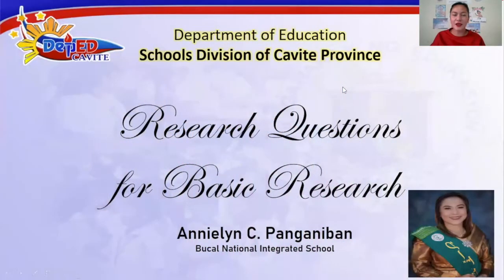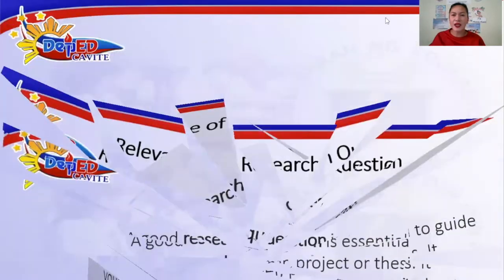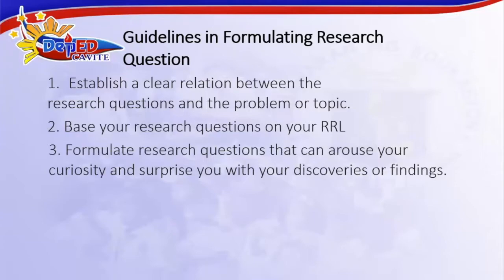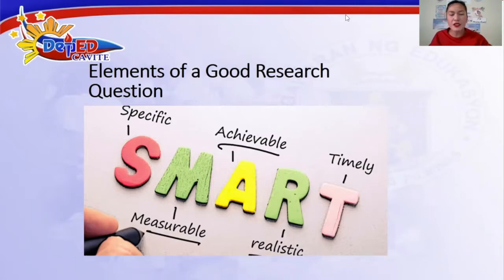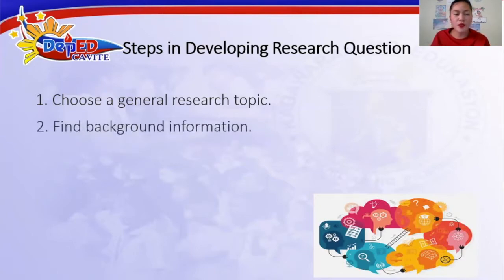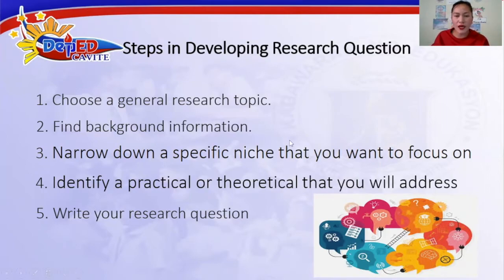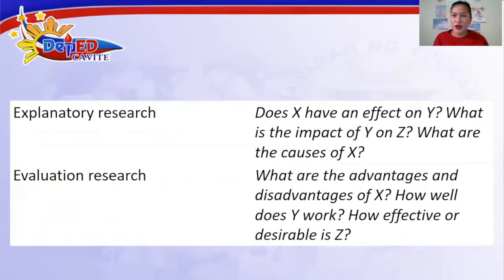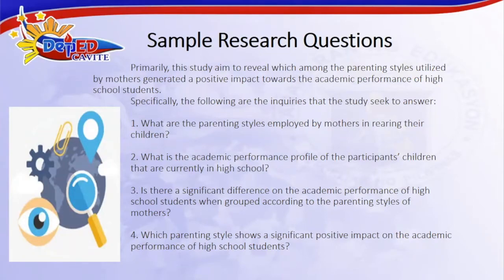DepEd Basic Research - Research Questions - Annielyn C. Panganiban